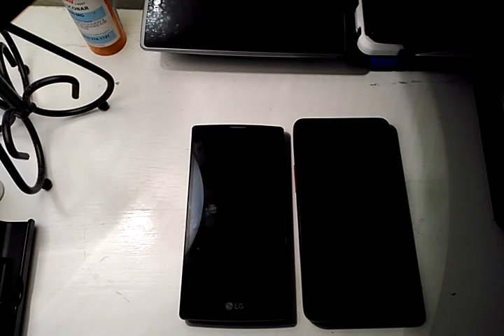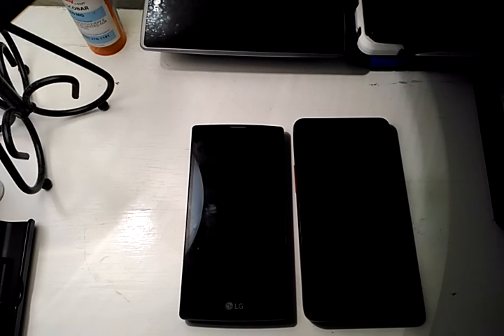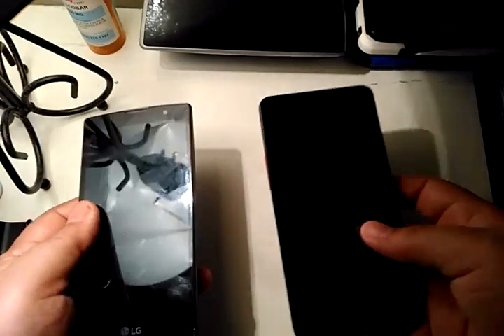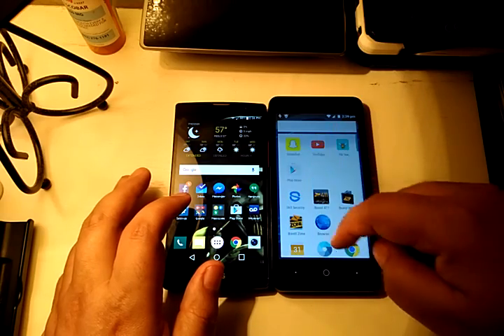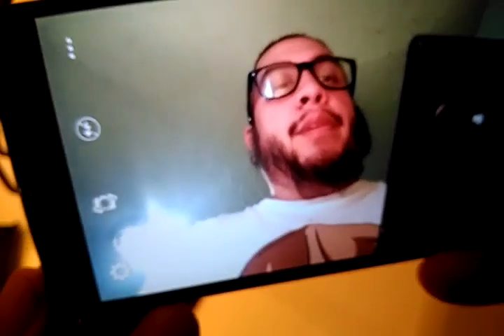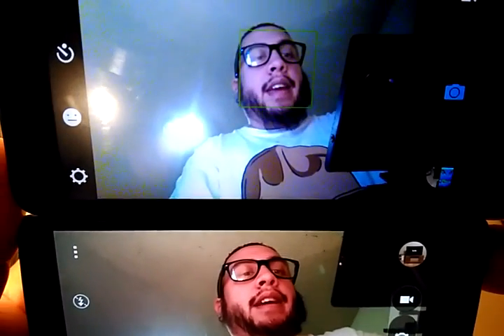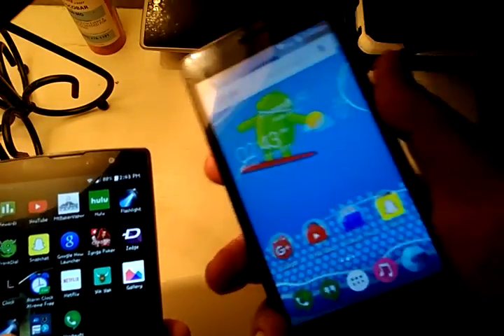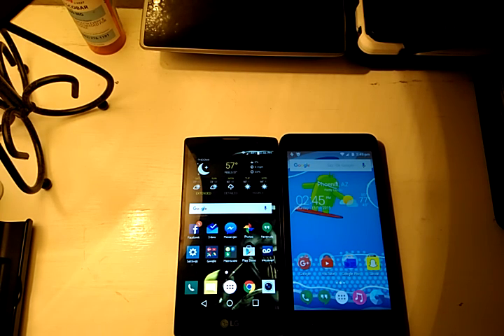Lg Volt 2 vs ZTE Prestige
Comparison video between 2 of Boost Mobile 5' screen smartphones.